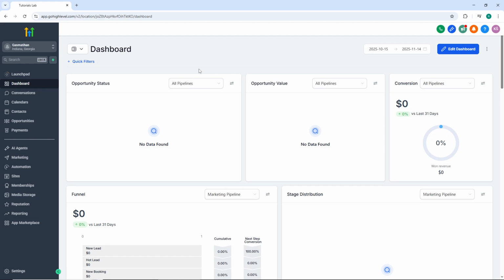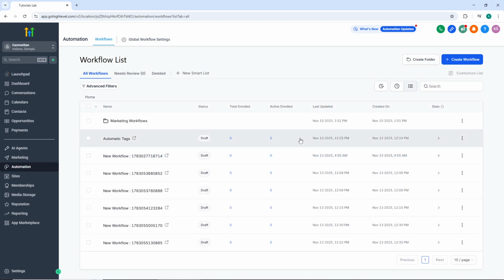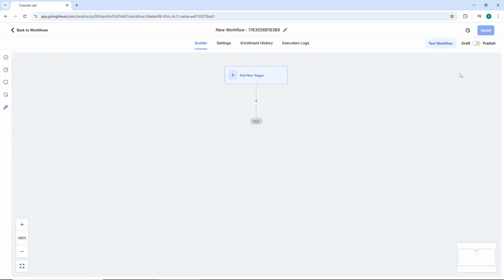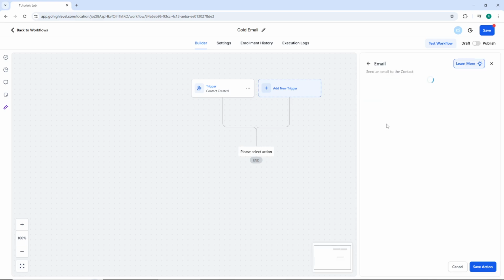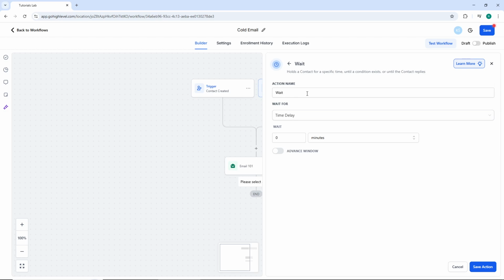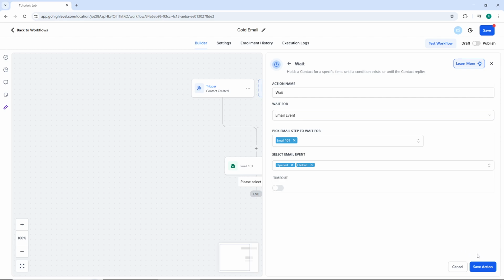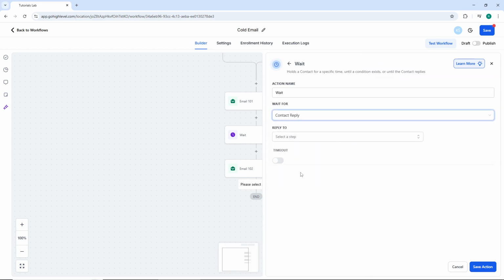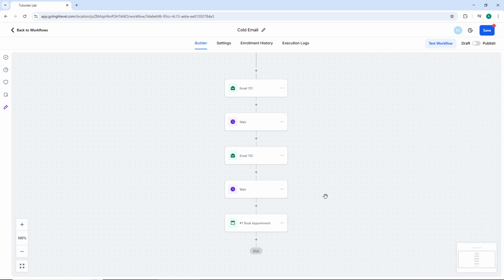How To Automate Cold Email Outreach With GoHighLevel (Tutorial 2025)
Along the way, you'll learn automate cold email outreach GoHighLevel, GoHighLevel cold email automation tutorial, setup cold email campaigns GoHighLevel, create automated email sequences GoHighLevel, GoHighLevel email marketing automation guide, launch cold outreach with GoHighLevel, how to automate emails in GoHighLevel, GoHighLevel sales outreach automation system, build cold email workflow GoHighLevel, GoHighLevel platform cold email strategy, best way to automate cold emails GoHighLevel, GoHighLevel email outreach setup